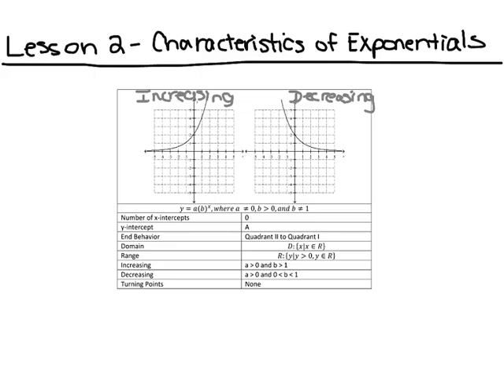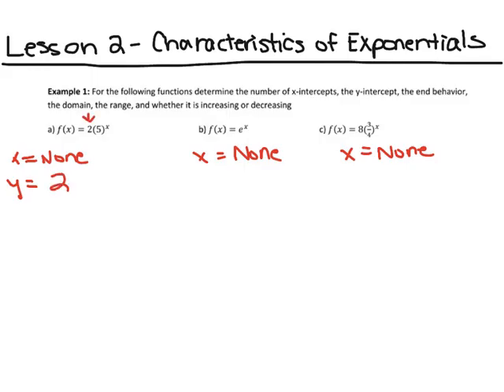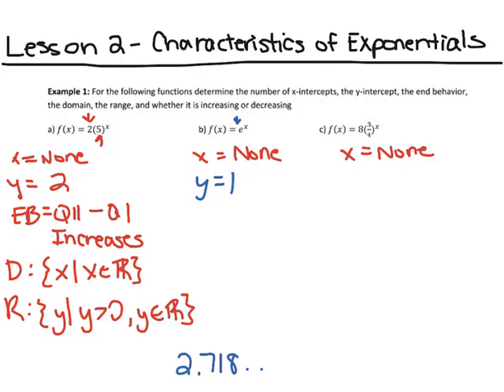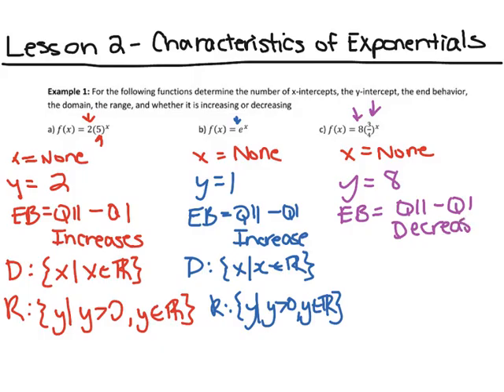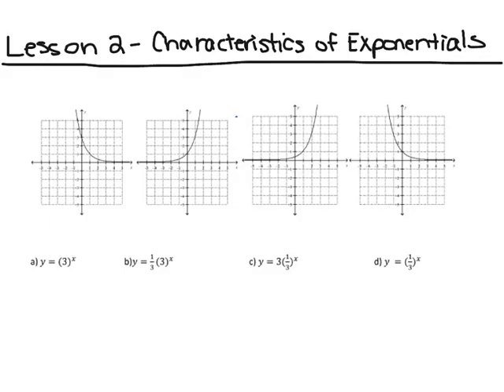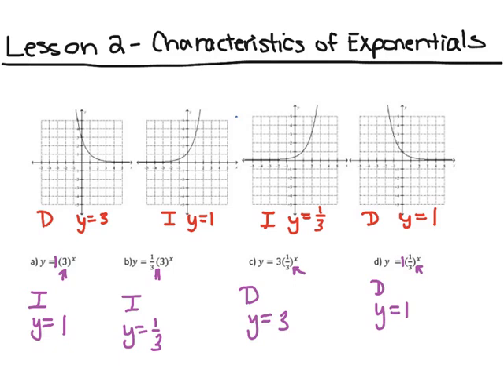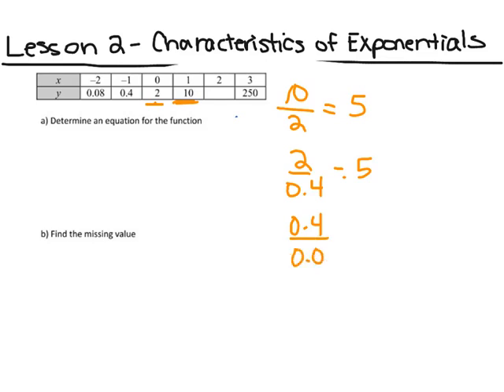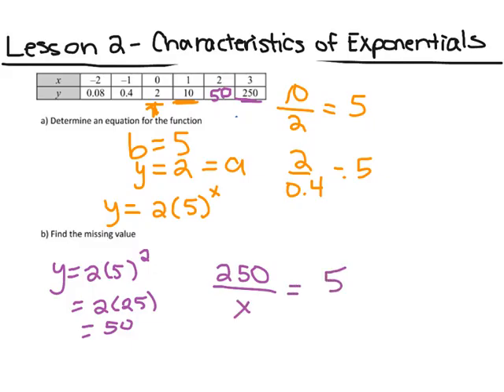Foundations 30 - Exponential and Logarithmic Functions - 2 - Characteristics of Exponential Function